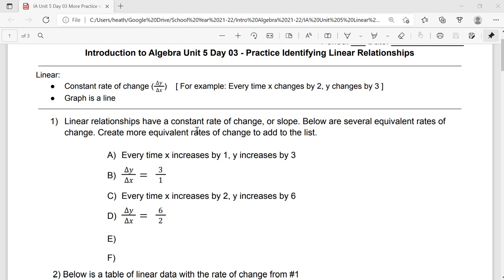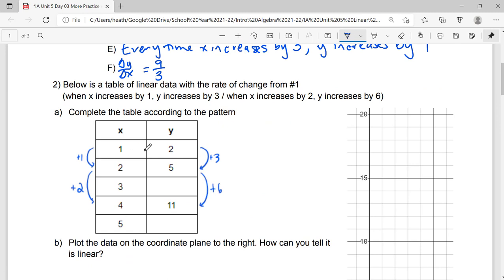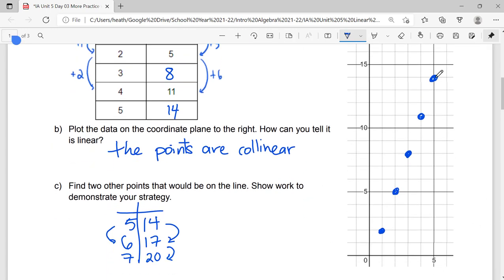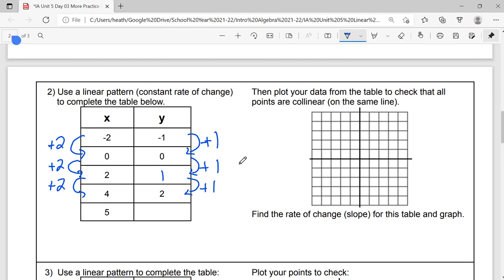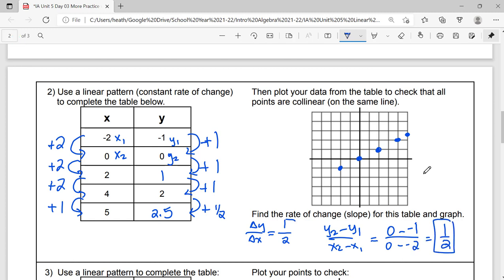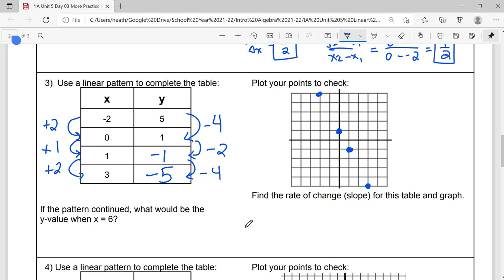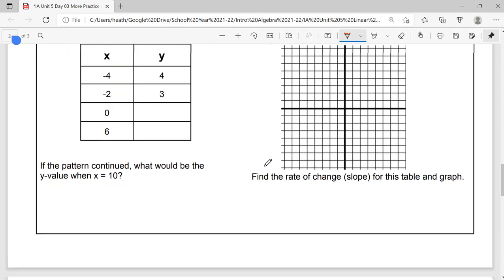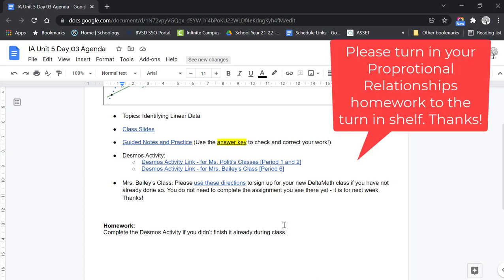IA 2022 01 07 class